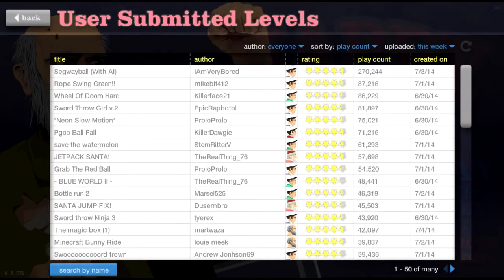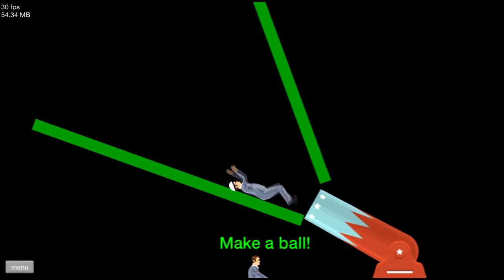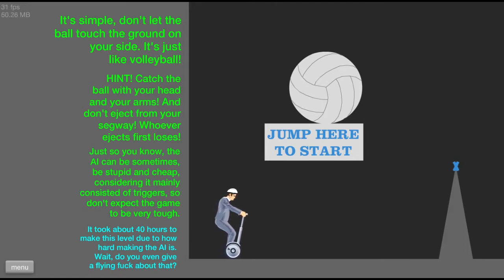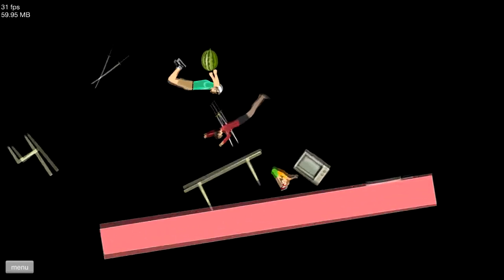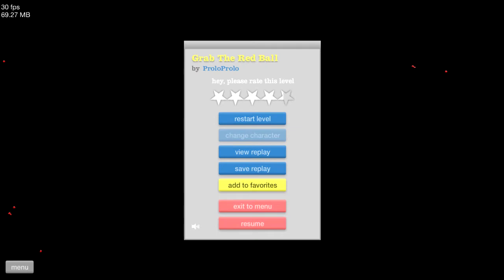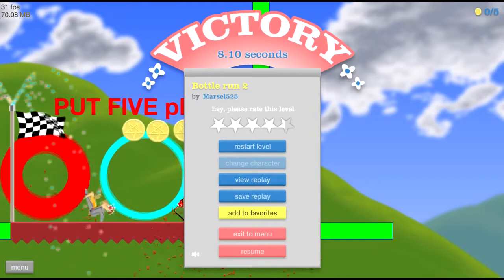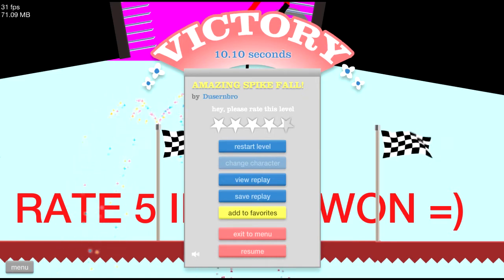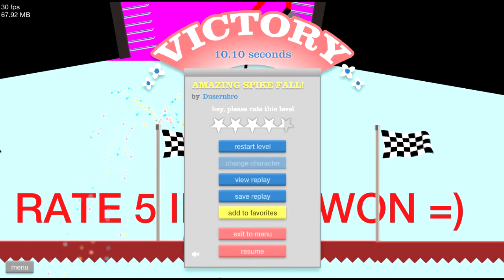Let's Play: Happy Wheels | Part 86 - Volleyball!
Hiya friends! I know the Scribblenauts video was technically uploaded yesterday, but in reality it was only a few hours ago haha. I uploaded this about 40 minutes ago at 11pm, but the render messed up without me realizing it, lol. Still recorded in the same day though!